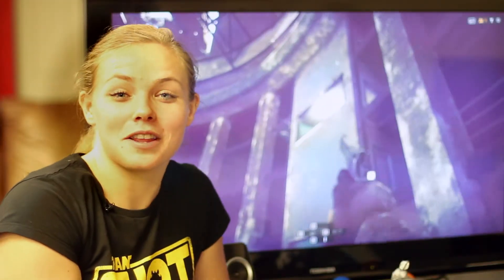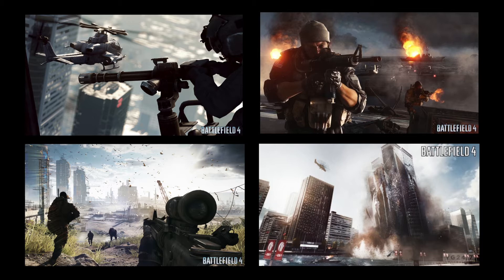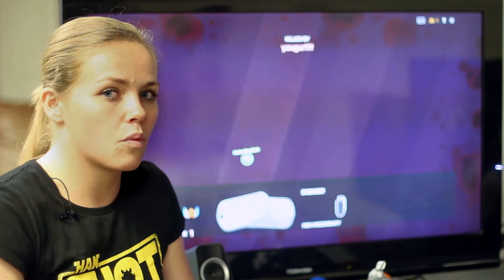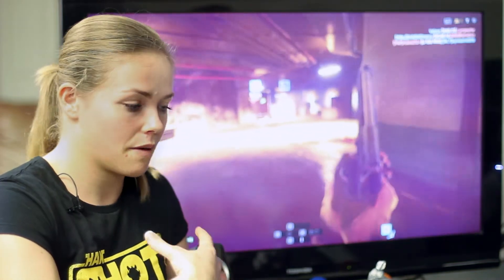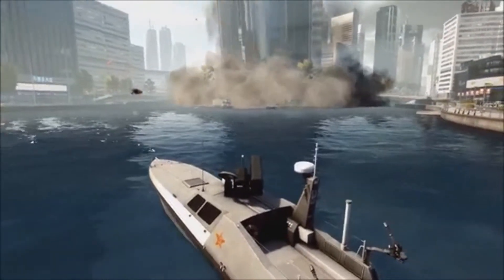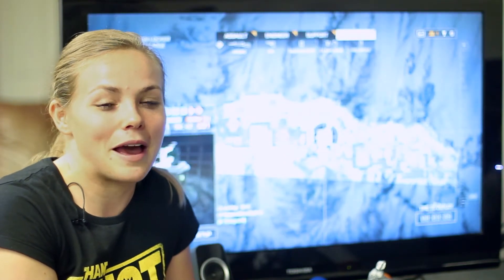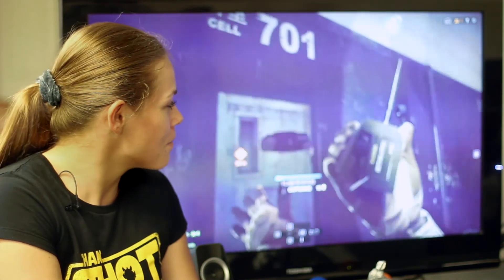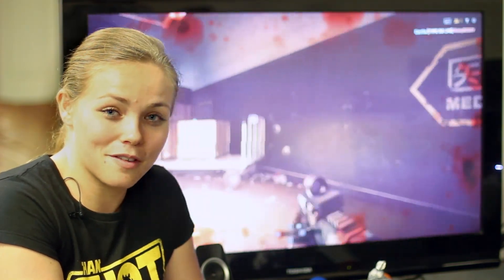Gameplay Foreplay episode 4 Battlefield 4